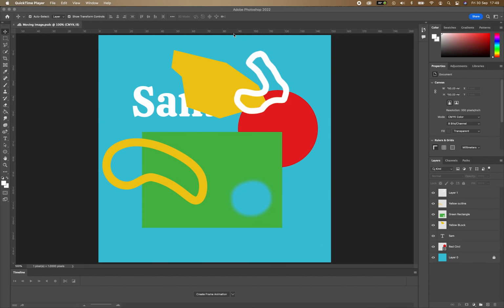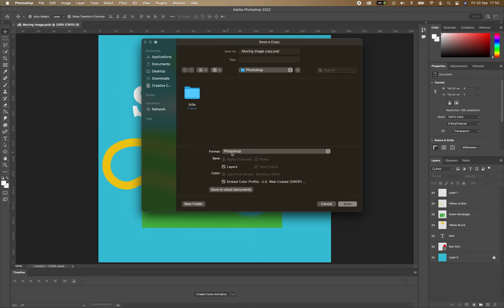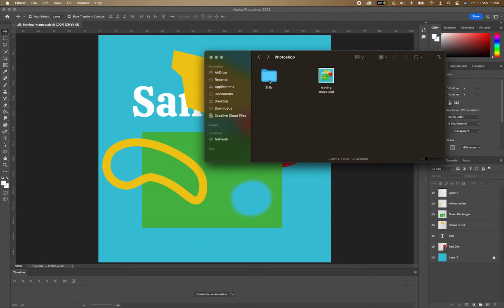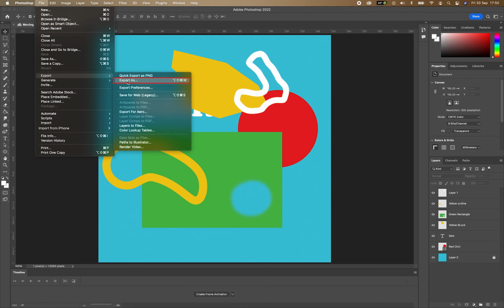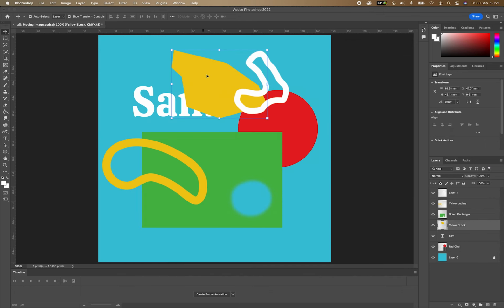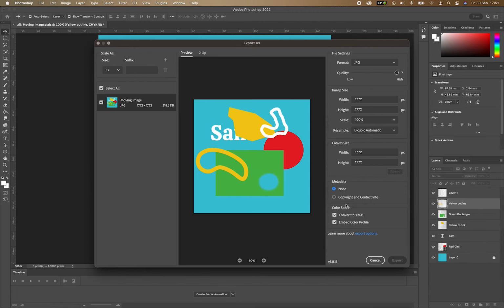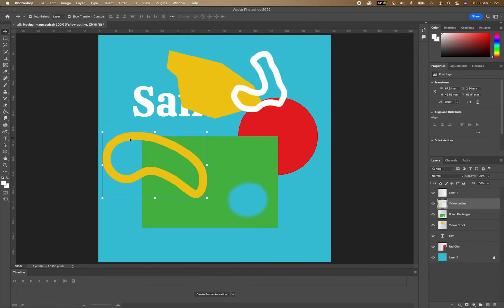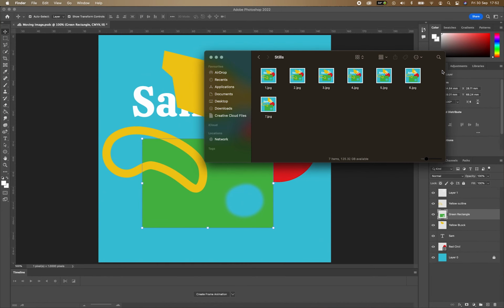Photoshop: Saving the master file, Exporting documents to create stills for a GIFF